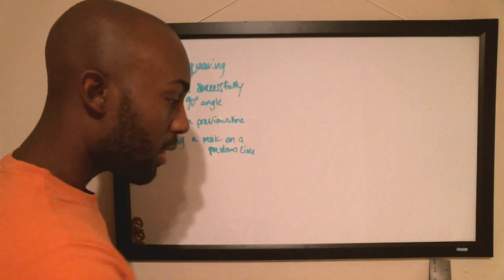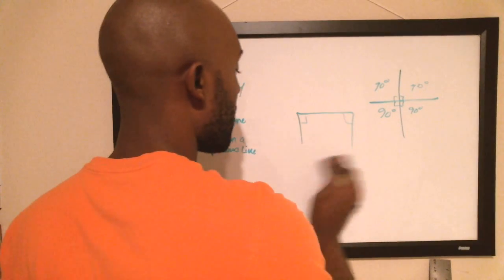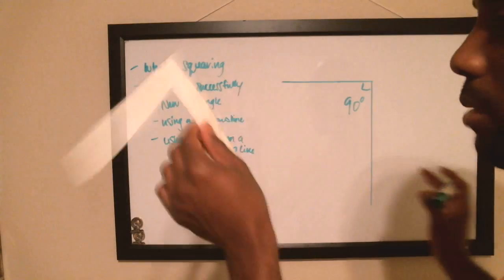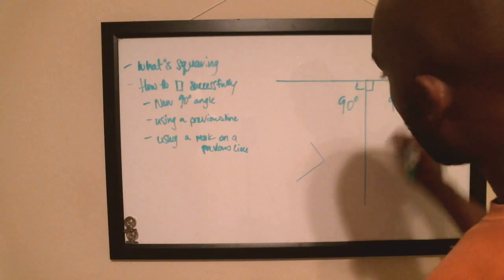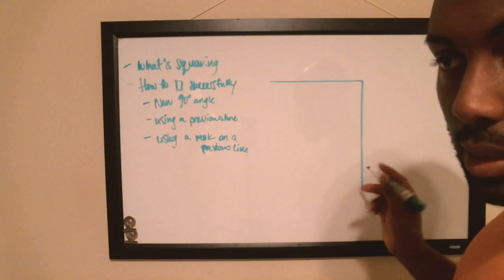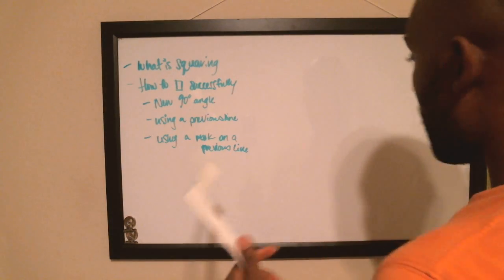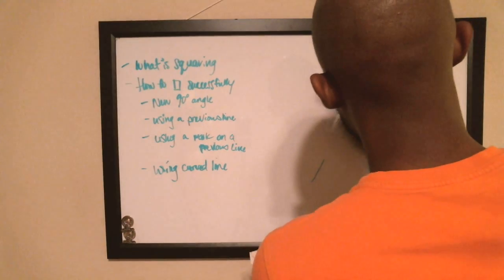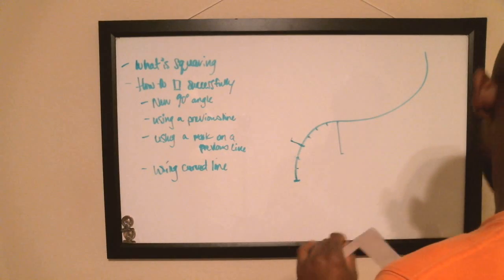What is "Squaring" | How to Use Your Square Ruler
Let me know what questions you have about Pattern Making and maybe I'll make a video answering your questions! You can also get my free PDF, "How to Improve your Fit In 4 Chapters" with updated links, showing you exactly what tools you need to get started making patterns and where to get them.